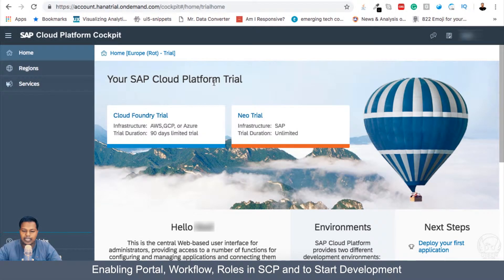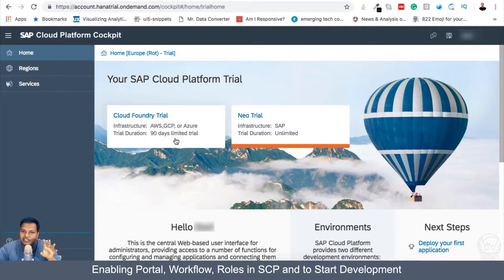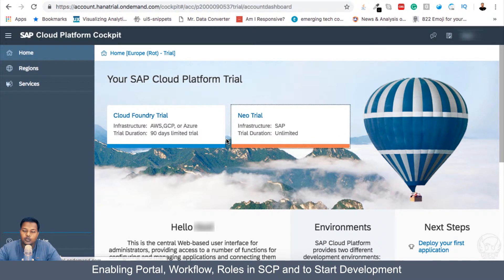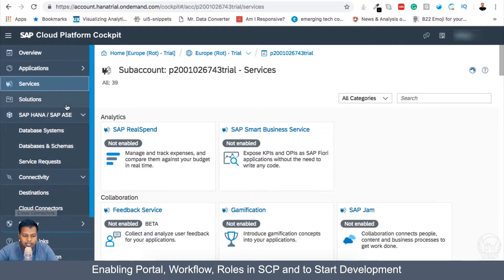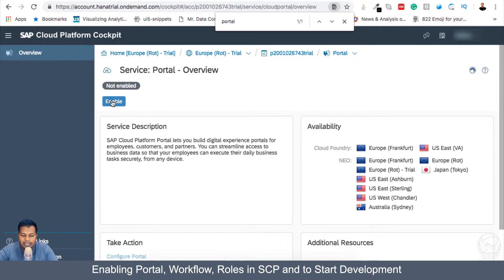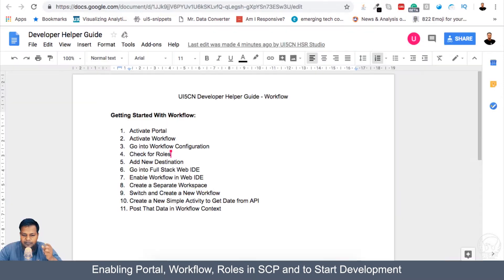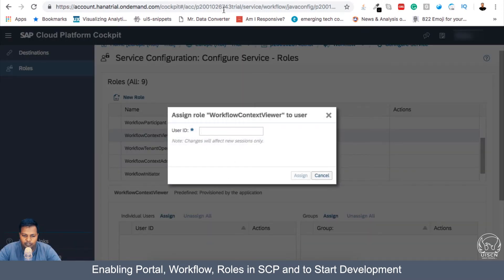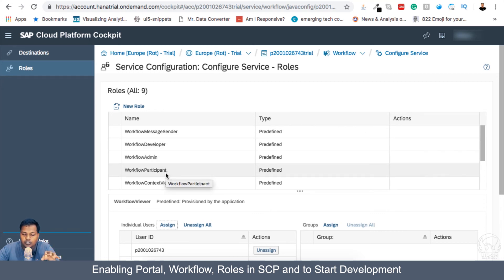SAP® Cloud Platform Workflow(2019 - Part 4) - Enabling Portal, Workflow, Roles in SCP & to Start Dev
In this Video, We have covered Enabling Portal, Workflow, Roles in SCP & to Start Dev

⇨ What is covered in this Video:
- How to set up an account with SAP® Cloud Platform trial
- Activate Portal
- Activate Workflow
- Go into Workflow Configuration
- Enabling Portal, Workflow, Roles in SCP and to Start Development
- How to Check for Roles

⇨ Course Includes:
▸ Basic to Advance Level of Workflow Creation, Deployment and Error Trace With SCP
▸ Understand how to Initiate Workflow with Custom UI5 App
▸ Details of Workflow Integration Covering Graphical Editor With Full Stack Web IDE and Integration
▸ Configuration Details Required for Special Cases Like Email, Scripting, HTML Response Covered and More
▸ Integration With API Hub, 3rd Party REST Based Service and More

▸ This course is meant for All SAP® Technical and Functional Consultants, Business Analysts, Project Managers